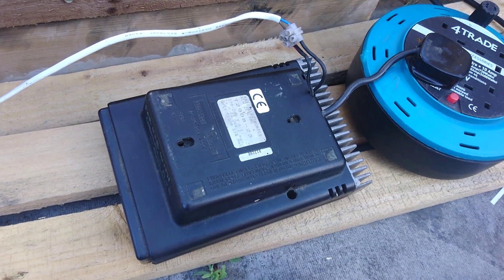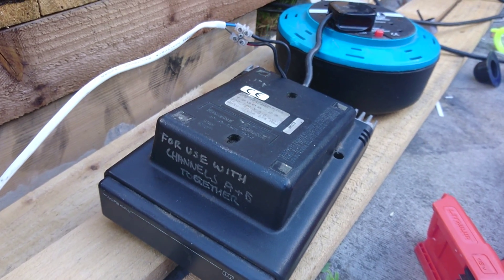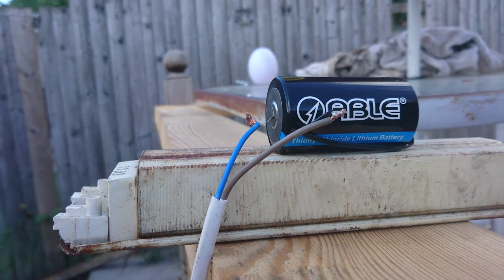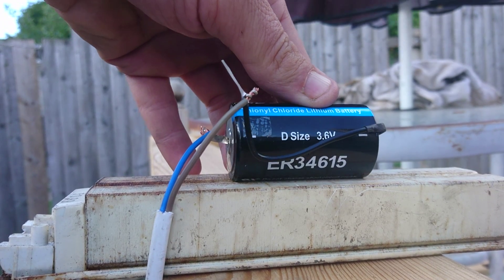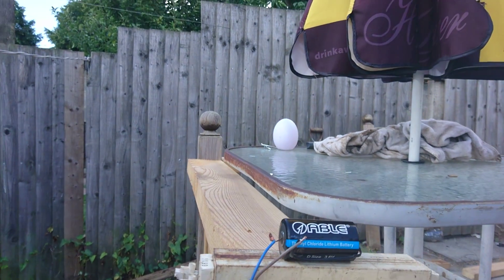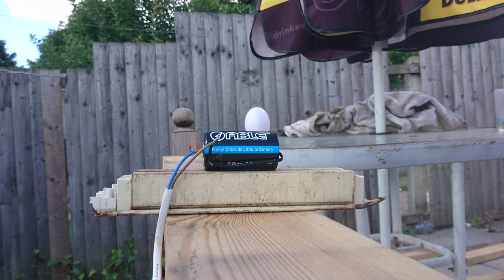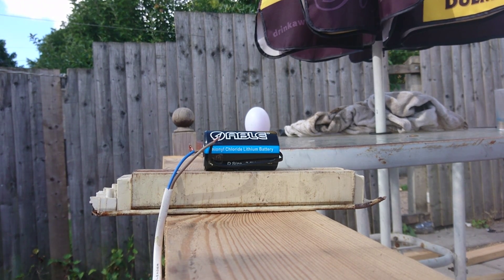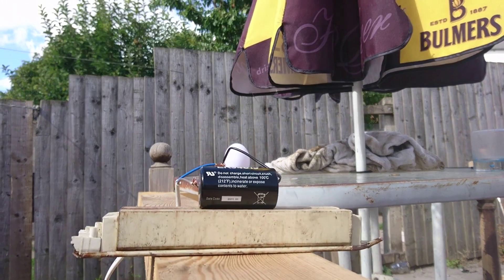Lithium battery explosion on 12v dc, nothing left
This was a sealed thionyl chloride lithium battery 3.6v.  Connected the correct way to my trusty 12v 8a dc power supply.  The end result was pure carnage.. I Can't find any part of the battery anywhere.  The explosion was so loud you could hear the echo shock wave.  Wish I Cound have recorded the smoke after.  Please do not attempt this at home,  all safety precautions were taken here as I I was well out of the way behind a building.